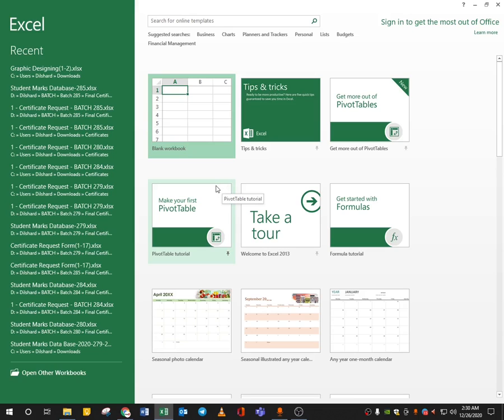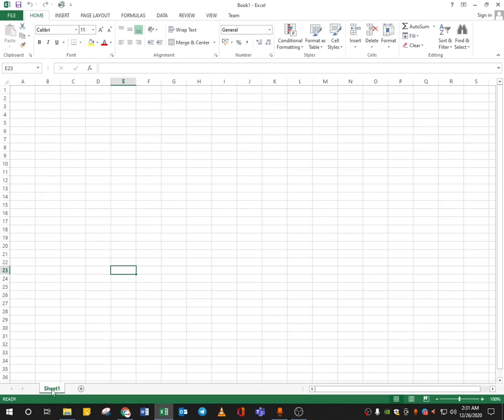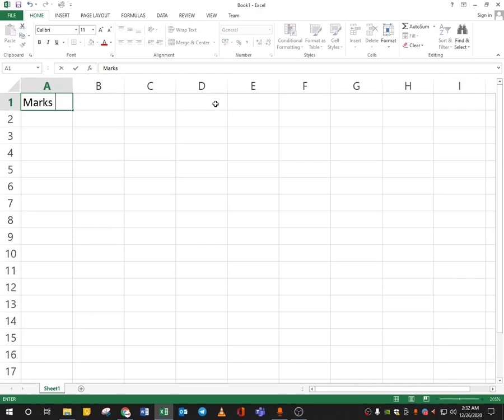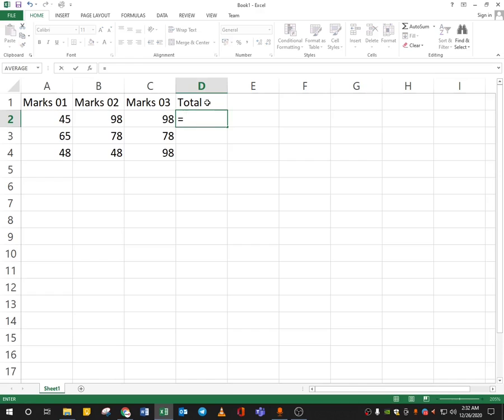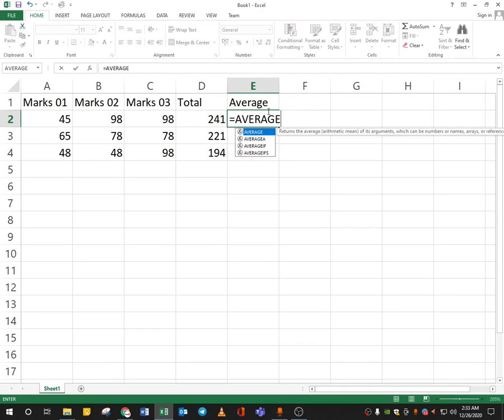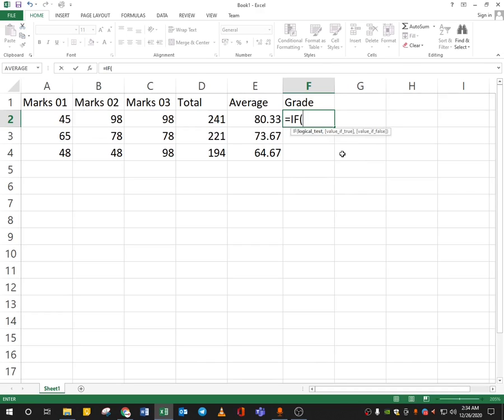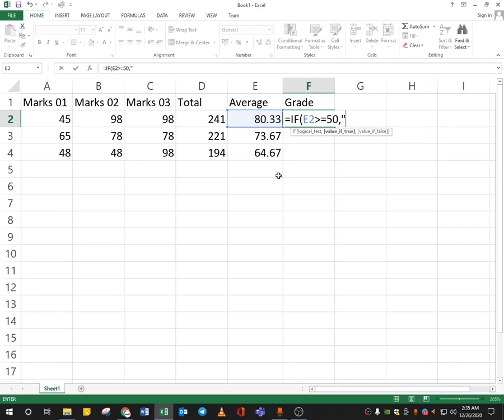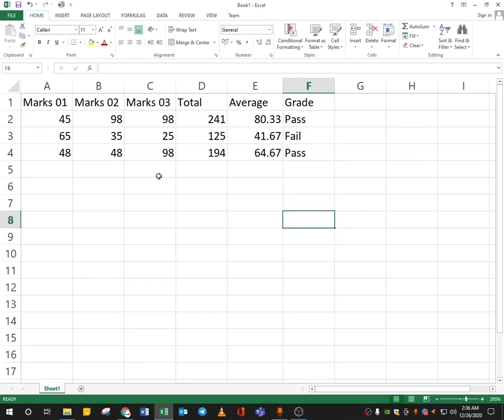Microsoft Excel Basic Formula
The above quick tutorial is to give you all an idea how MS Excel formula works, If you really interested in learning please let me know in comment to make more video regarding MS Excel and some other office applications.